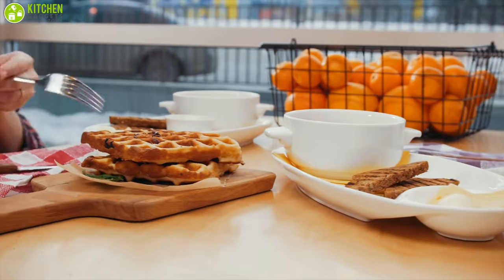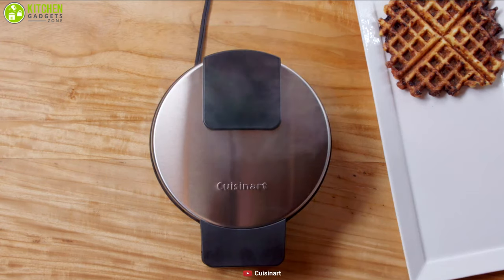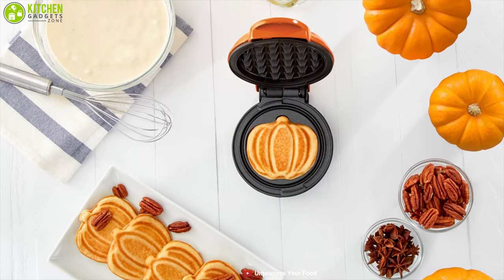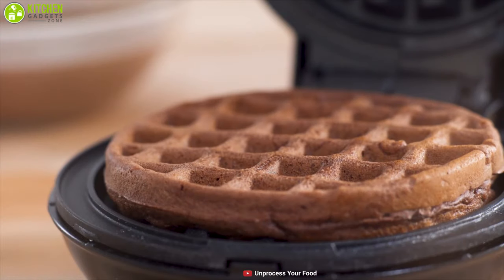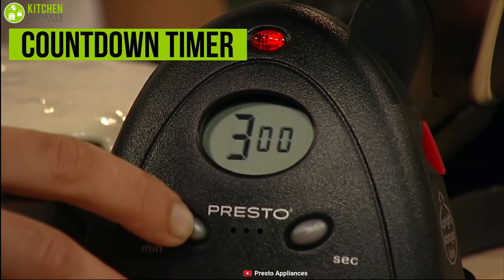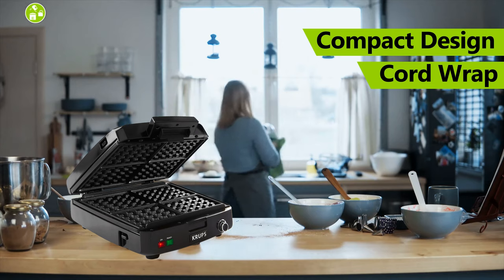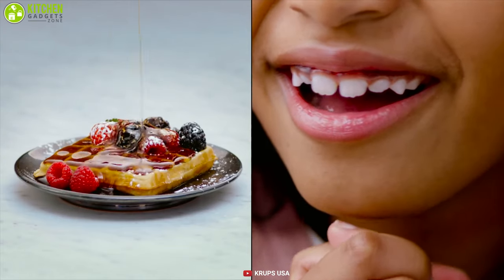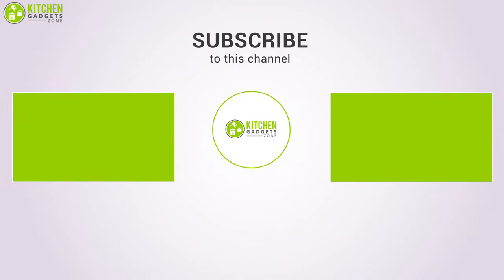Top 5 Best Waffle Maker for Home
The best waffle maker for home can make your morning delightful with warm & crispy waffles. From these best waffle maker for home, you can find the one you need for making easy breakfast. With a waffle maker, you can experiment with many kinds of waffle recipes. So in this video, we've listed down the 5 best waffle maker for home, that you should definitely check out!

0:00 - Introduction

01:11 - 5. Cuisinart WMR-CA Waffle Maker

02:27 - 4. KRUPS Belgian Waffle Maker

03:49 - 3. Presto 03510 Waffle Maker

05:05 - 2. Dash DMW001AQ Waffle Maker

06:24 - 1. Chef’sChoice 840 Waffle Maker